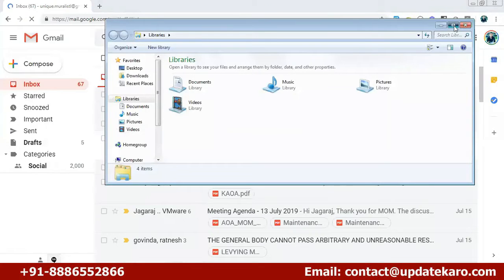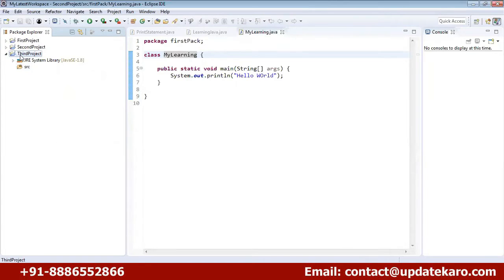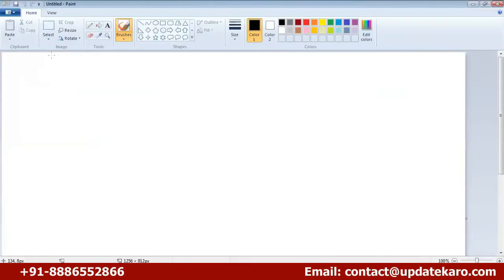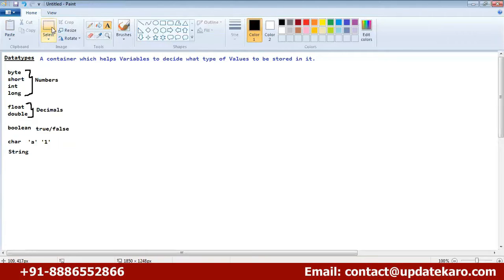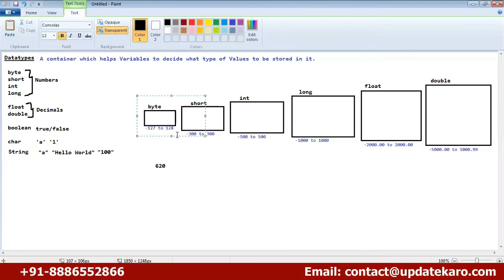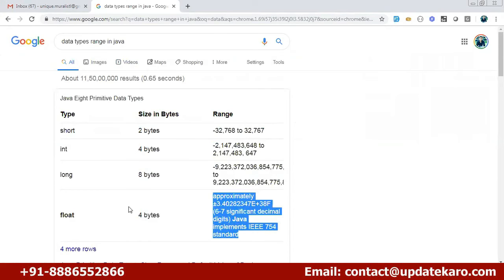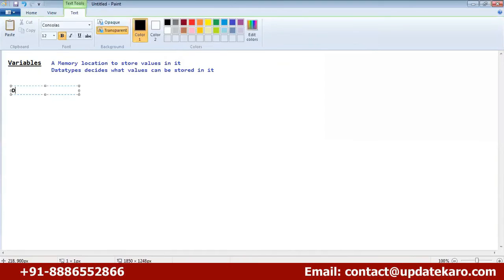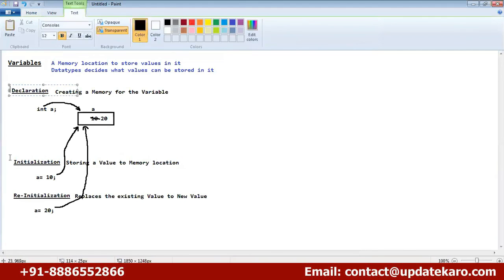Java selenium 3 class +91 8886552866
Java selenium java selenium tutorials java selenium training java selenium interview questions java selenium jobs java selenium tutorial automation java selenium testing

Selenium is an open source tool that automates web browsers. It provides a single interface that lets you write test scripts in programming languages like java, c#, python, perl among others.

Java selenium  course java selenium overview java selenium youtube videos advantages of java selenium java selenium testing examples java selenium ide java selenium web driver